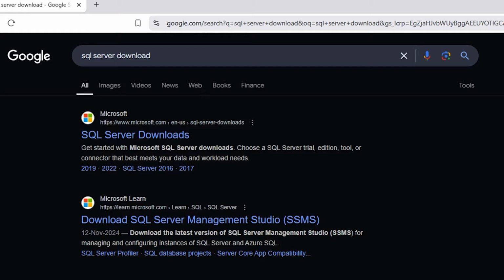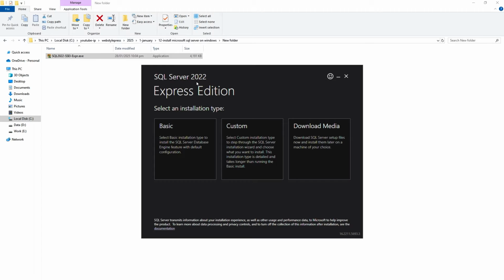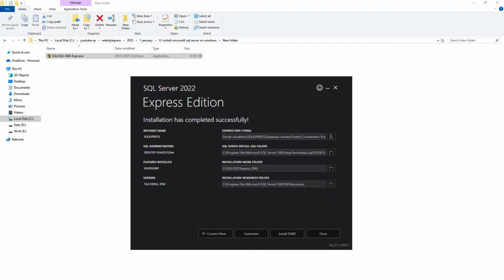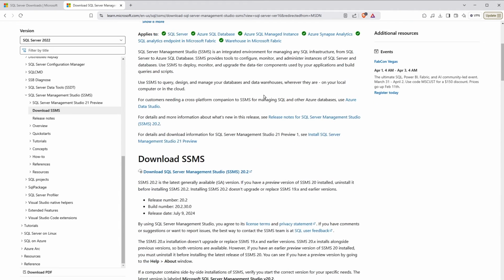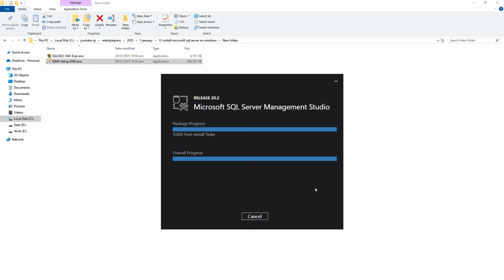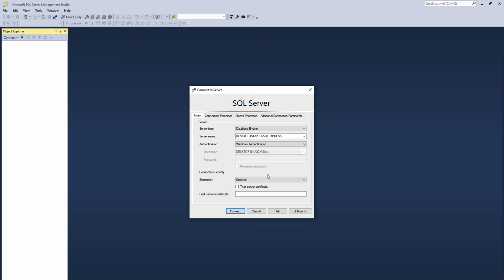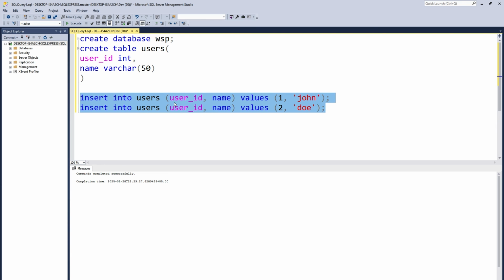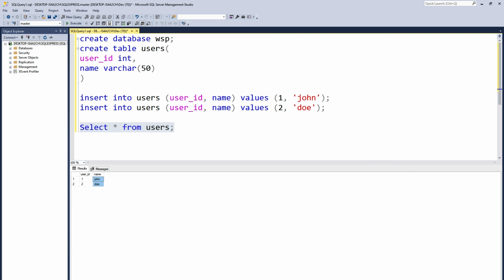How to Install Microsoft SQL Server & SSMS on Windows (2025 Update)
Learn how to install Microsoft SQL server and Microsoft SQL Server Management Studio (SSMS) on Windows operating system.

In this video we downloaded and installed Microsoft SQL Server and Microsoft SQL Server Management Studio (SSMS). We also created a database, database table, inserted records in it and retrieved those records.